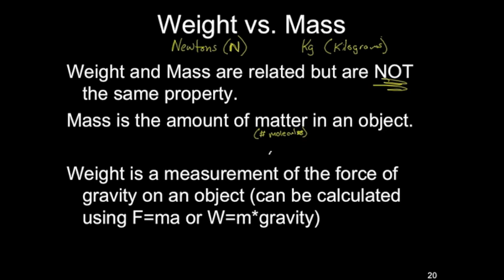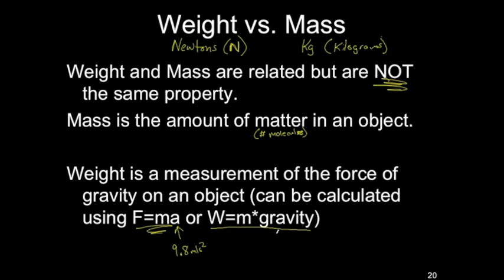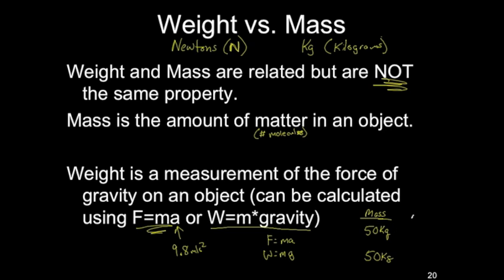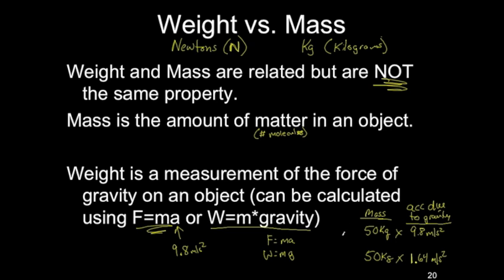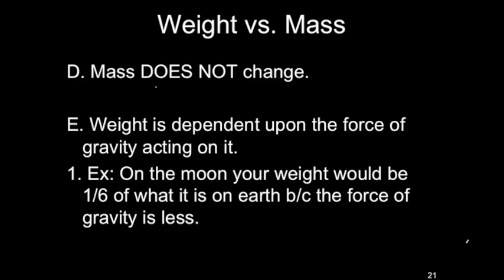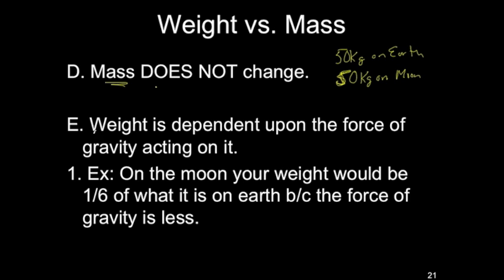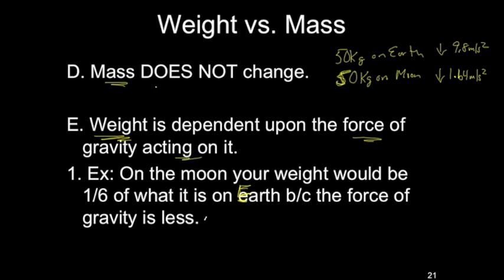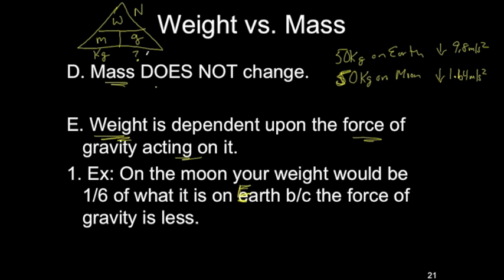12:3 - Weight vs Mass